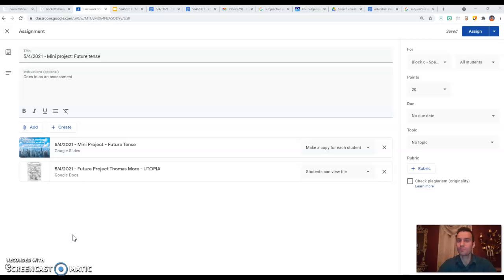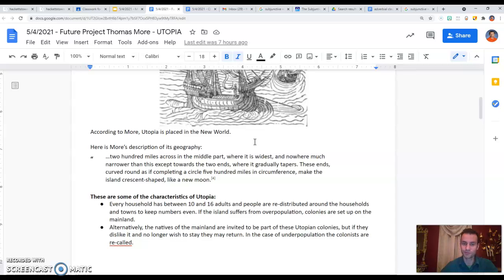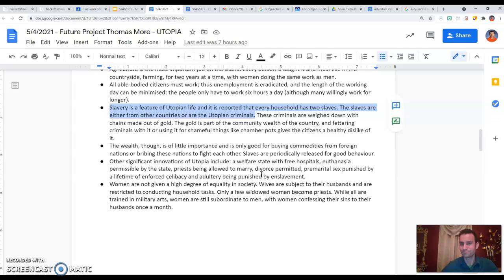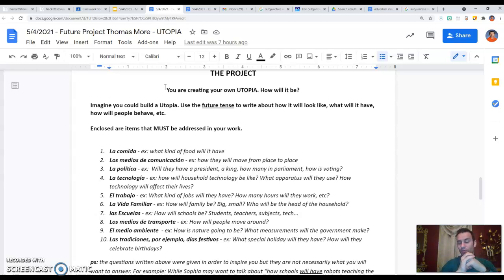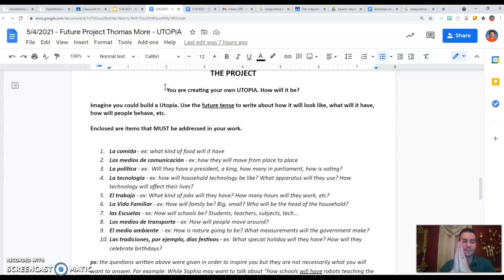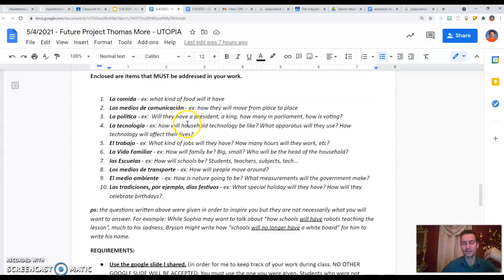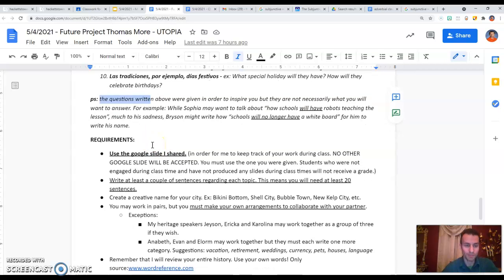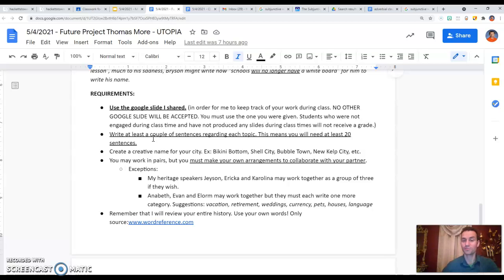5/4/21 - Spanish 4 CPA and Honors, Plans for today